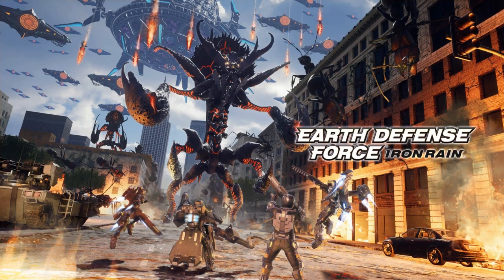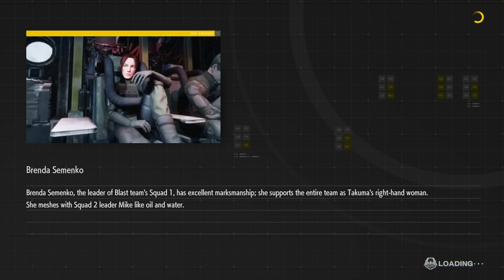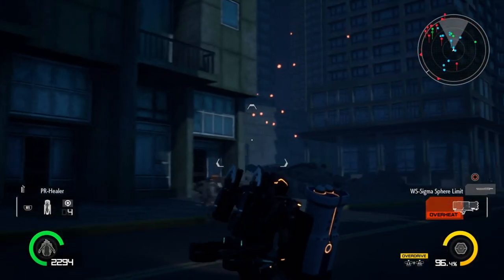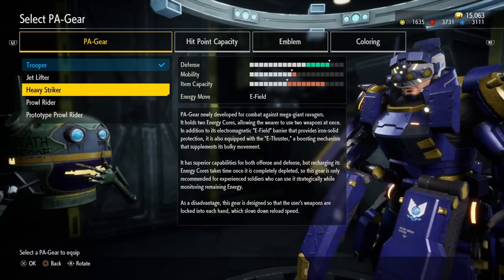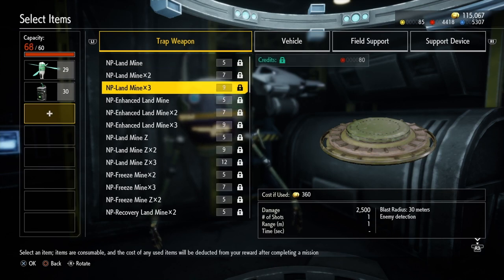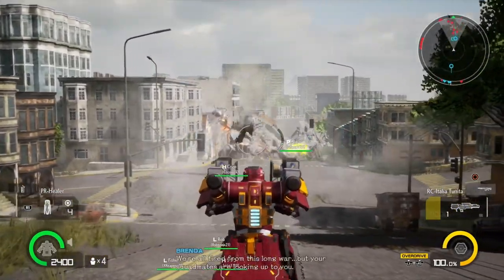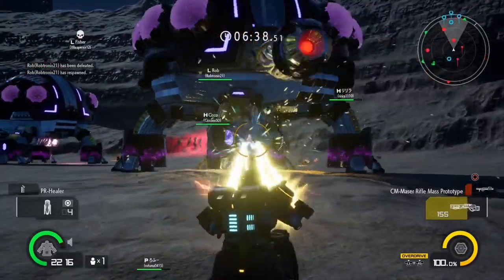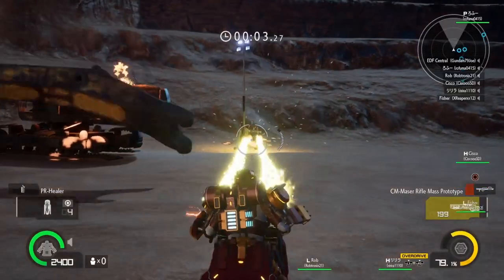Earth Defense Force Iron Rain " Indepth Review " (EDF IR)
Whats up guys and welcome to my review of EDF IR on the PS4.  In this video I go into deep detail regarding all that IR has to offer so check it out and make sure to leave and like if you well...like it.  God Bless